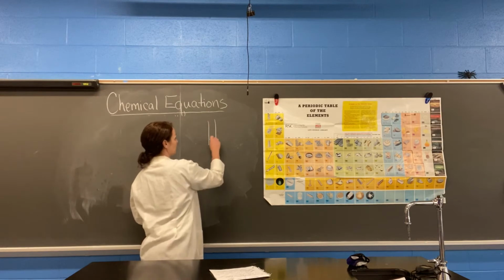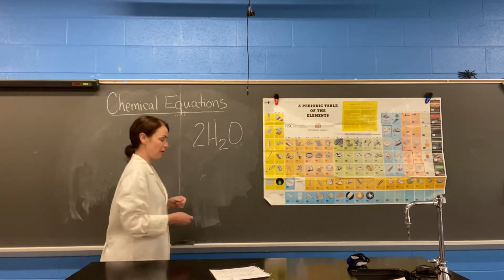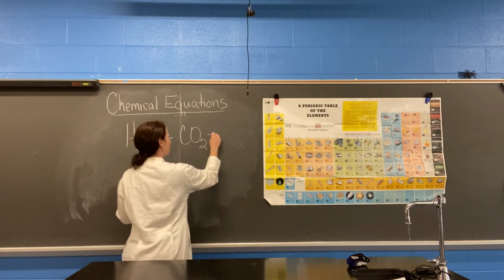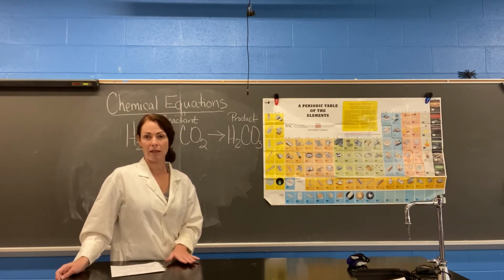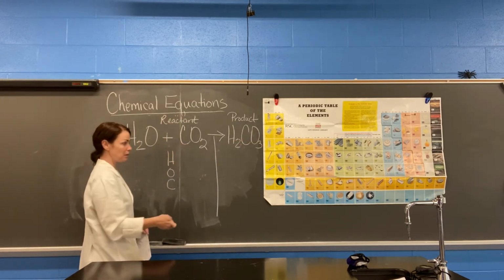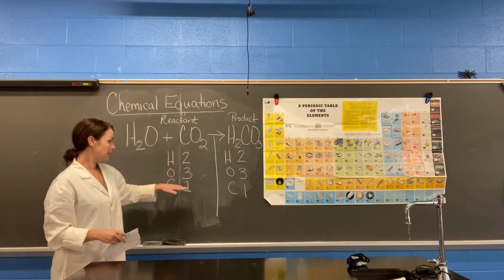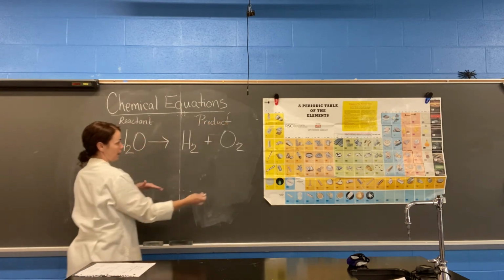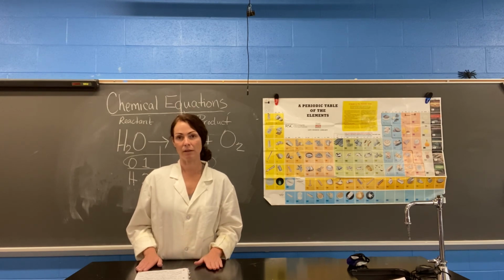Chemical Equations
This video introduces chemical equations. It explains how to determine if an equation is balanced while reviewing information about chemical formulas.